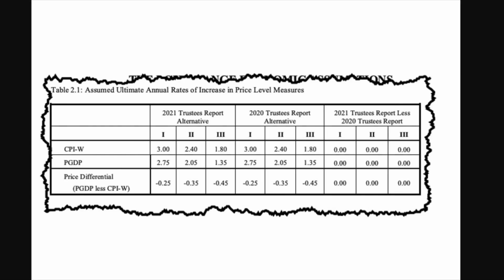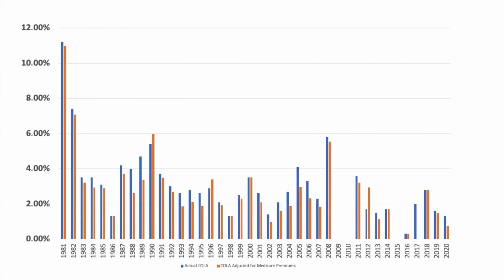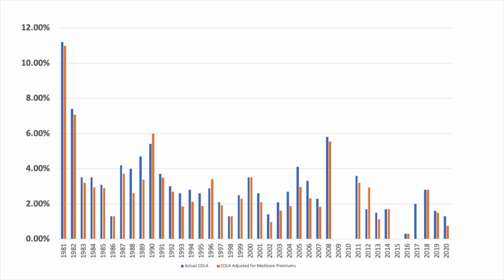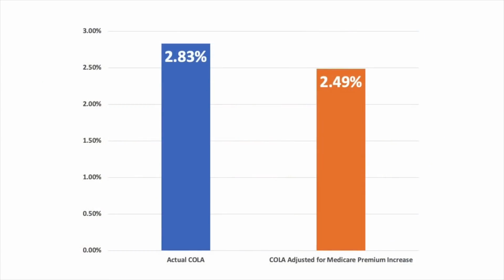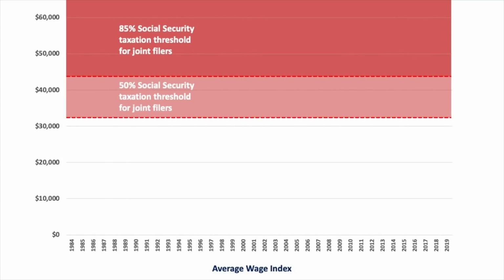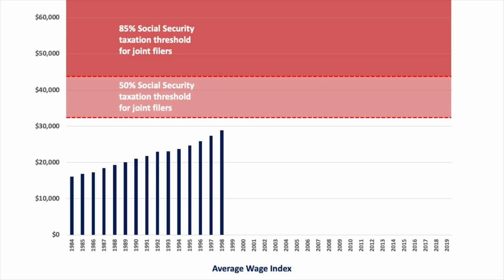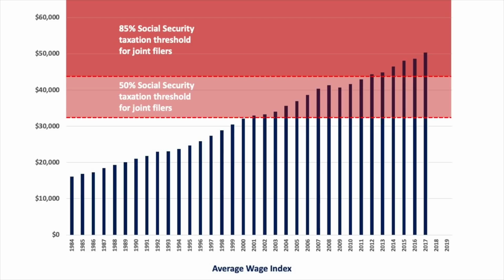How Inflation Affects Social Security!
Social Security is one of the areas where the impact of inflation isn't immediately obvious, but it does affect both the overall health of the system and the individuals who are receiving benefits.